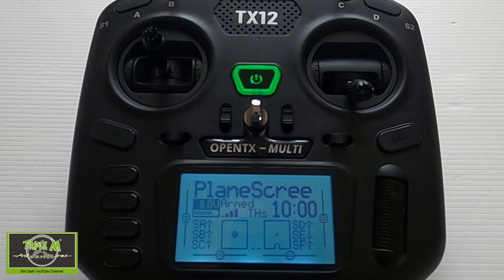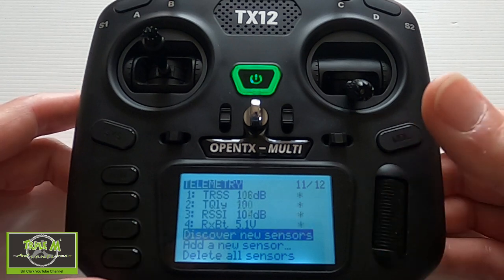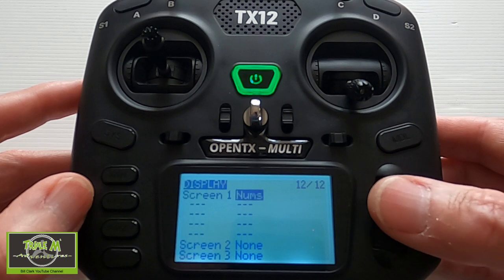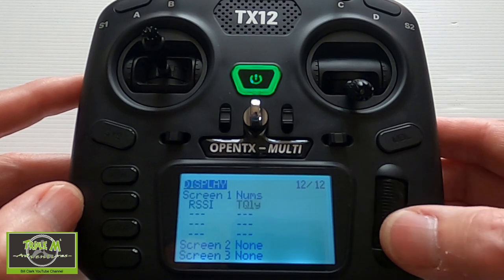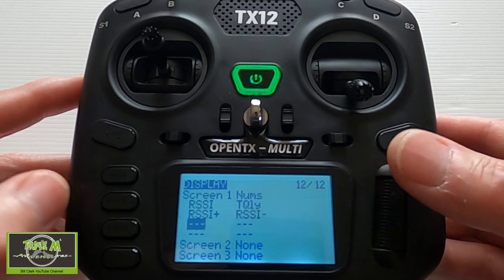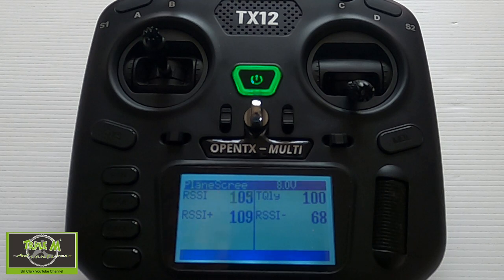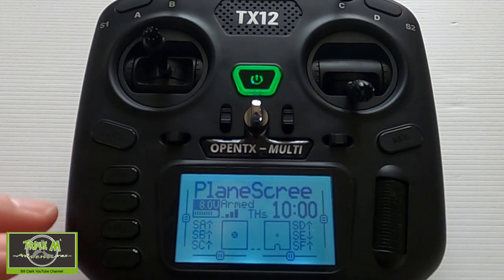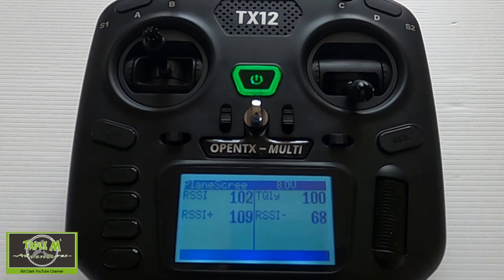RadioMaster TX12 Screens Options under Model Display Menu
This is a very useful option in your model set up, we can set up a model screen showing telemetry values. This would be useful for range testing your models.

RadioMaster TX12 Radio TX

Happy Flying.